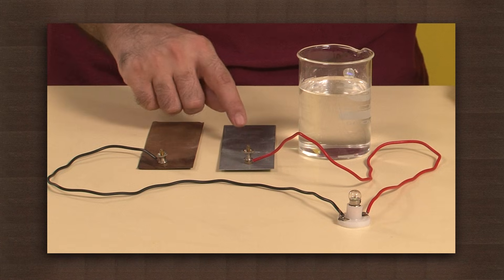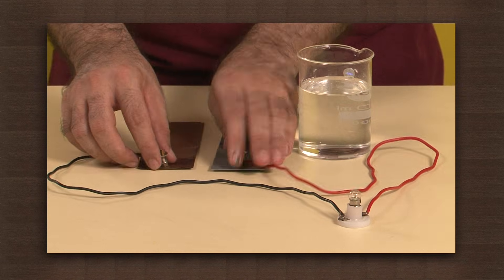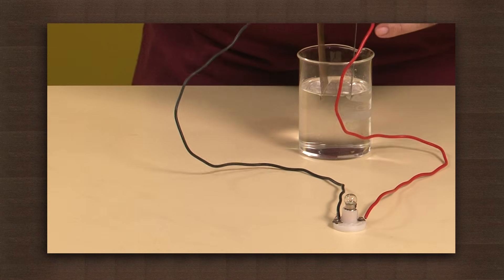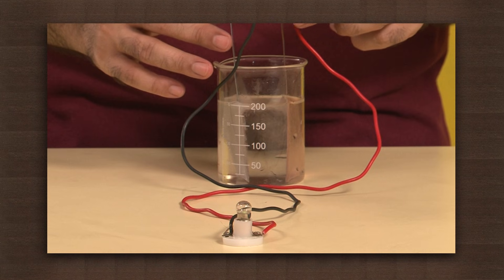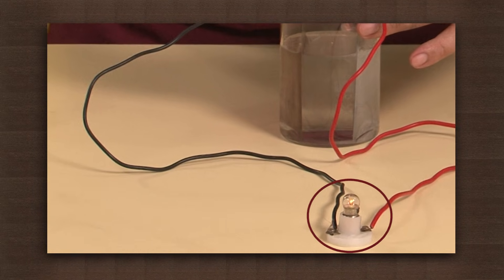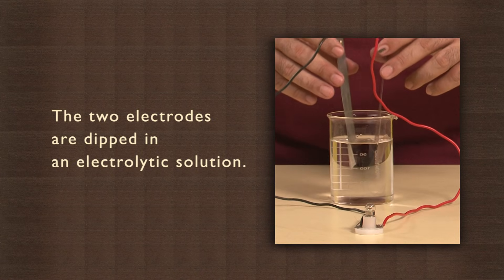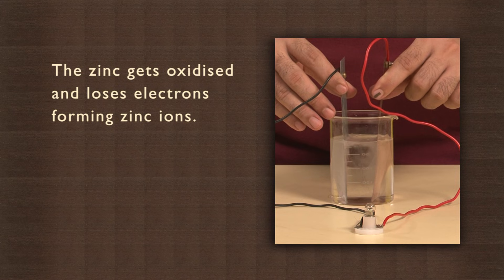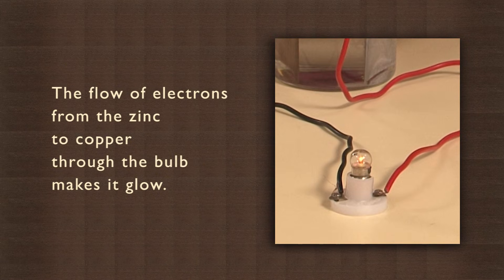Dilute acid, zinc and copper make an electric cell | Electricity | Physics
The electronic devices we are surrounded by, all run on batteries. One of the earliest batteries is a voltaic cell that is created by placing two different kids of metallic electrodes in a diluted acid solution. Such cells are called wet cells or wet batteries, and are used today mainly in cars and uninterrupted power supplies (UPS). Here we make such a cell by using a zinc plate, a copper plate and use hydrochloric acid as the electrolyte. The zinc plate loses electrons to the copper plate, setting up a current in the circuit and making the bulb glow. By and large, the modern batteries are dry cells where the electrolyte is a paste.